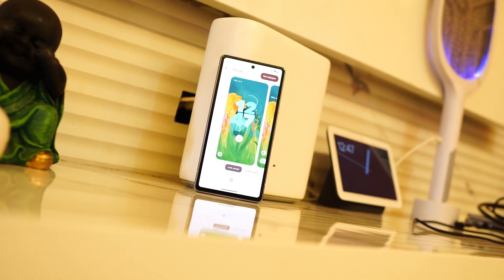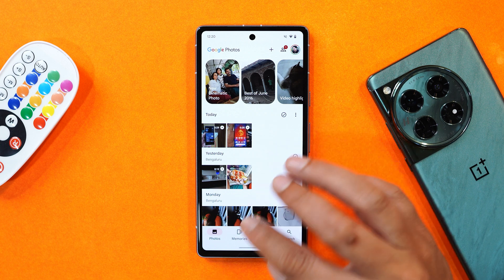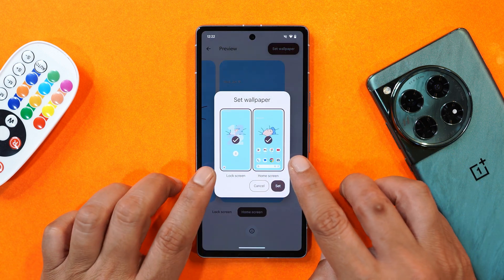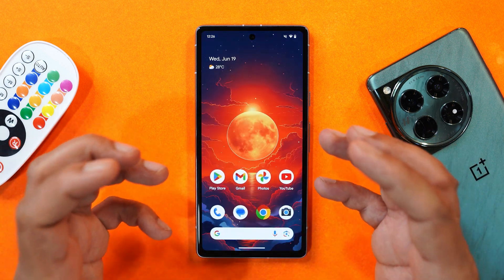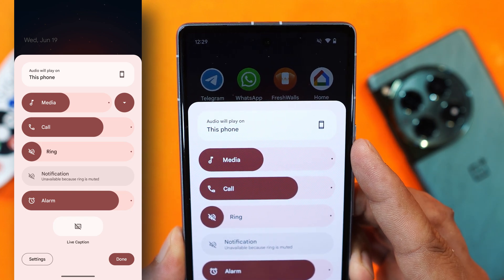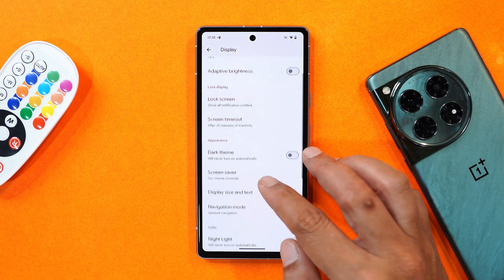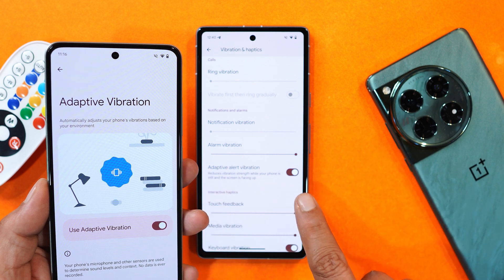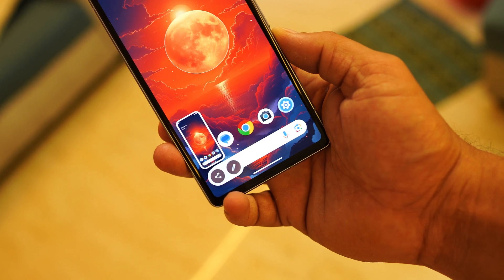Android 15 Beta 3: Fresh Wallpaper UI and More Surprises! ✨📲🚀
Google is rolling out the third Android 15 beta build for Pixels Smartphones, which brings New Fresh Wallpaper UI and More Surprises. Check out our video to know everything about Android 15 Beta 3.